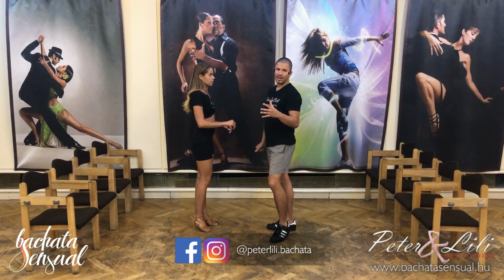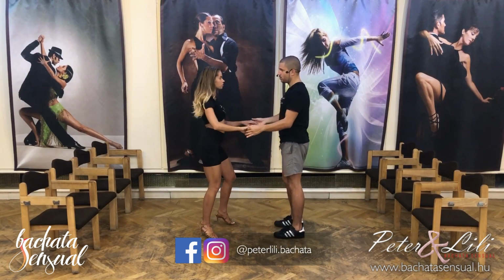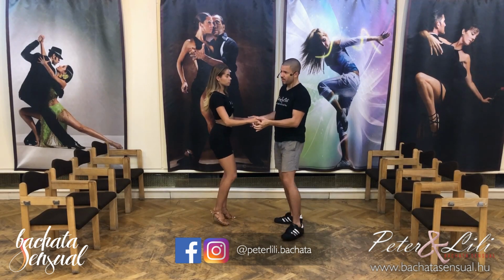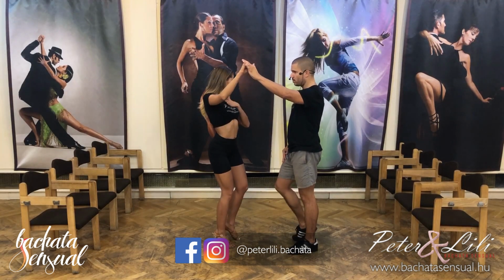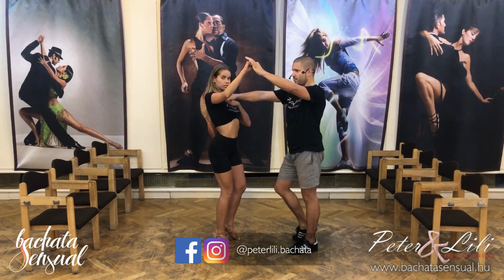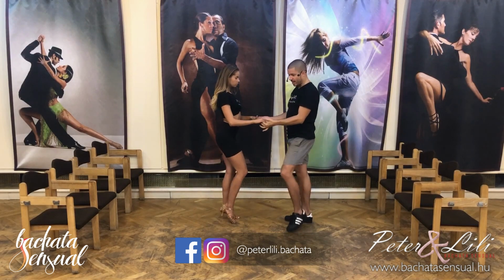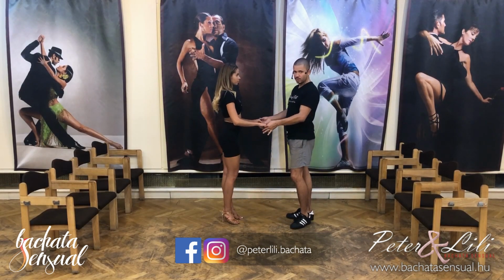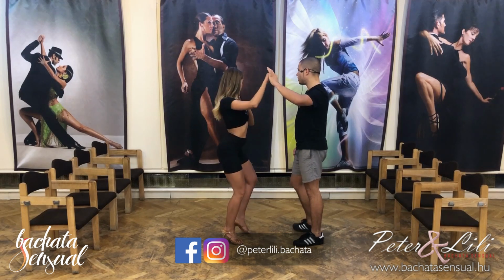Bachata Sensual Basic Combinations 1. by Peter & Lili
For detailed educational material about Bachata Sensual click here / Részletes Bachata Sensual oktatási anyagok: